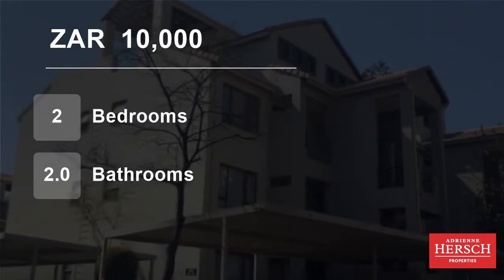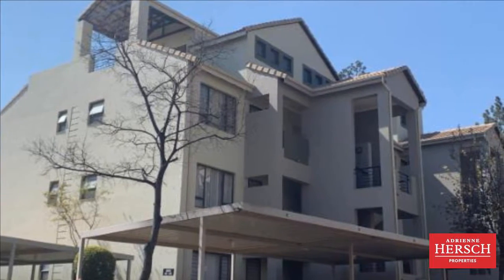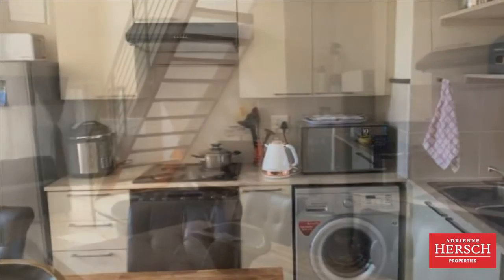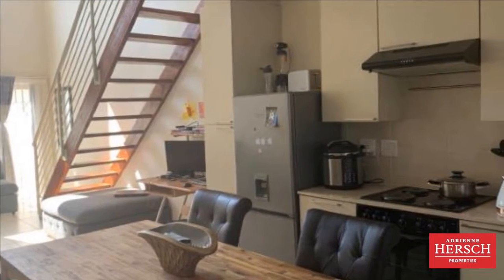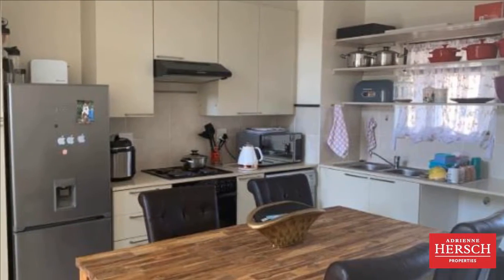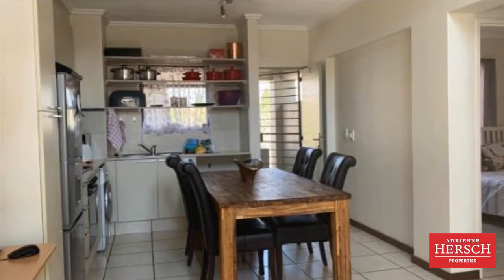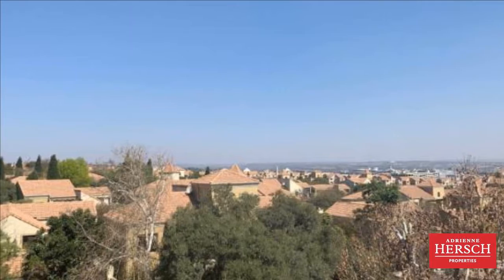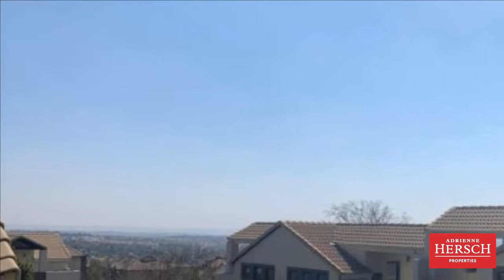2 Bedroom Flat For Rent in Lonehill, Sandton, Gauteng, South Africa for ZAR 10000 per month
2 Bedroom, 2 bathroom loft unit.
Available: 1 November 2019.
Located: Tequila Sunrise.
Please note: Unfurnished.

2 Spacious bedrooms with ample natural light. Main bedroom is en-suite with a shower only. The second bathroom has a bath. The living area can accommodate a separate lounge and dining room, it also leads onto a pr...